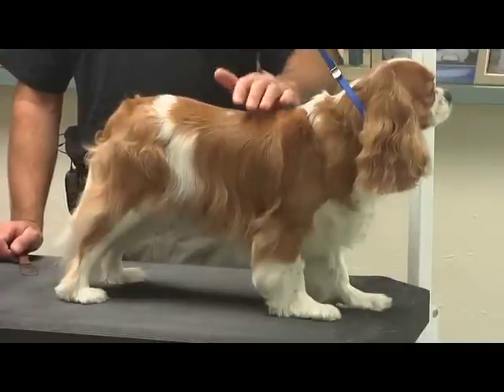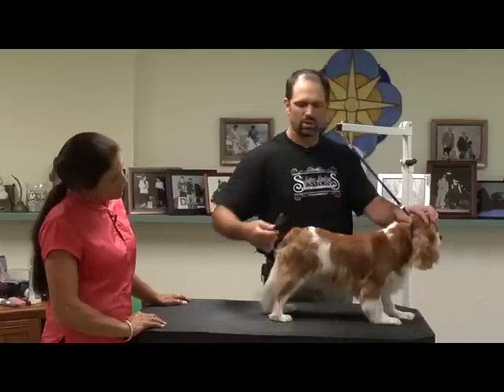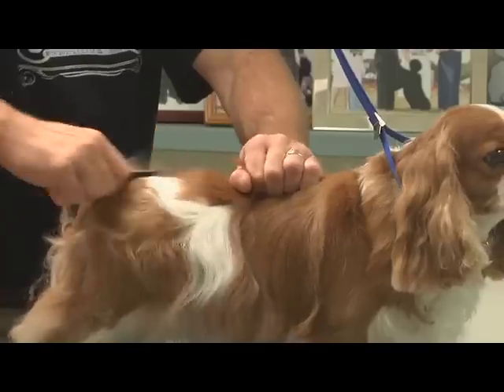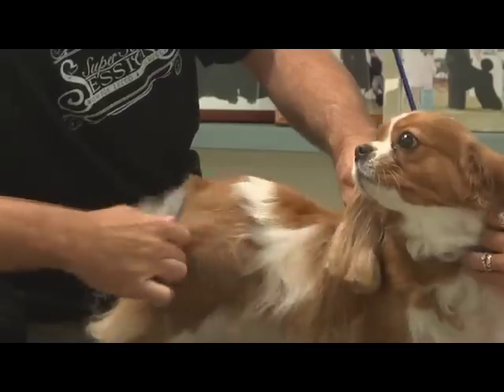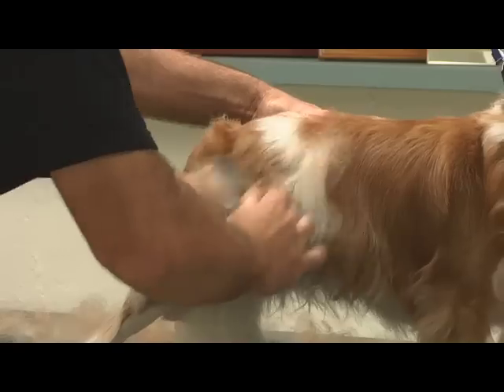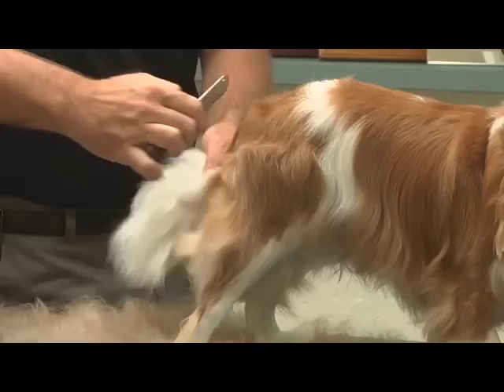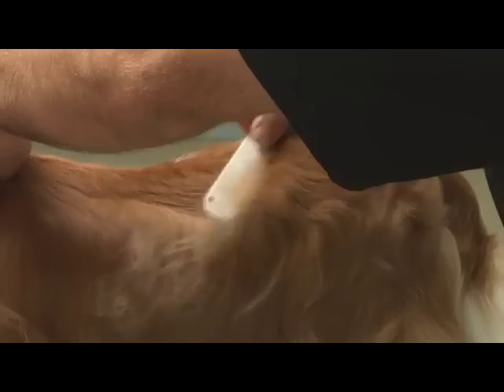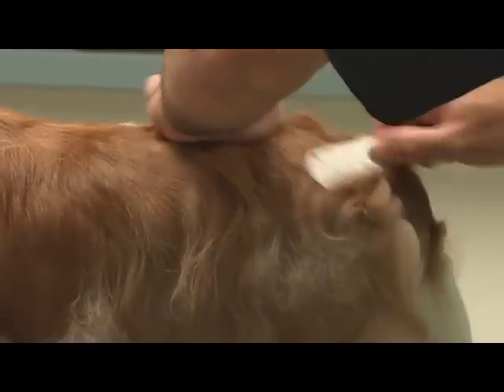King Charles Webclip.mov